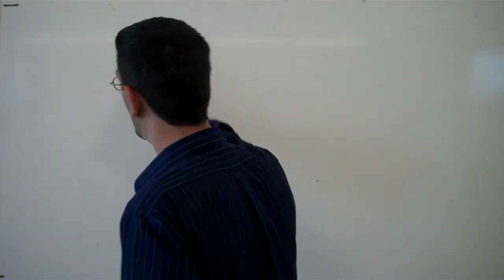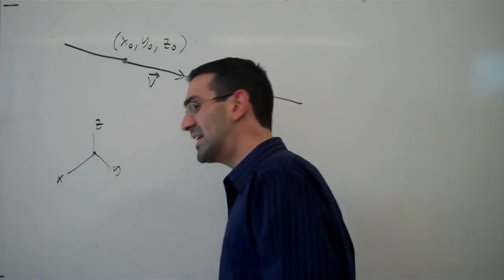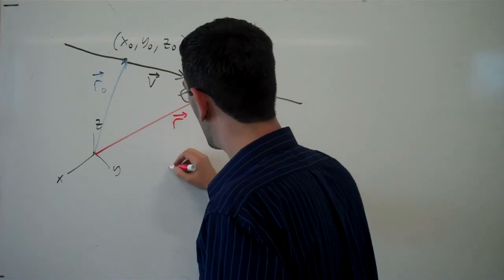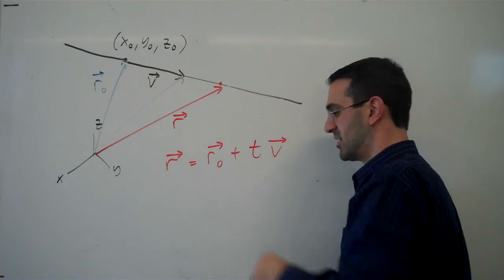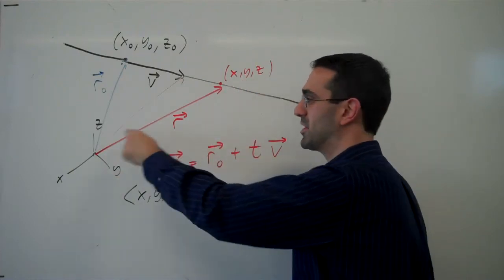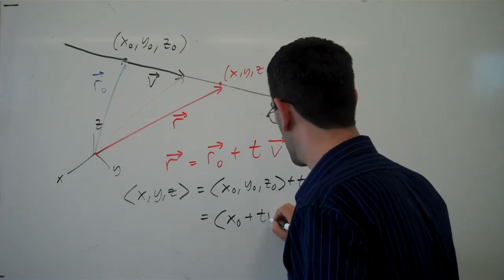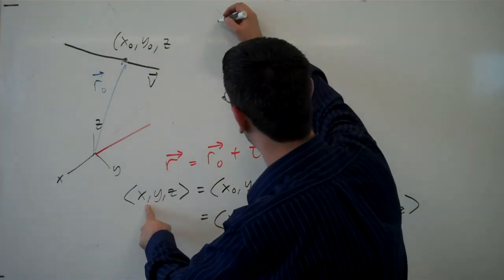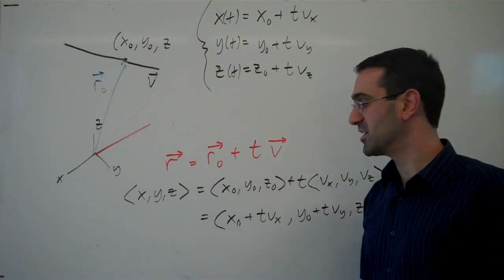Vector and parametric equations of a line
Deriving the vector and parametric equations of a line